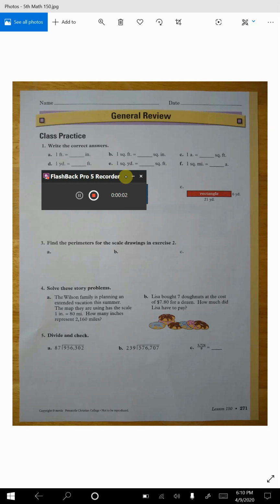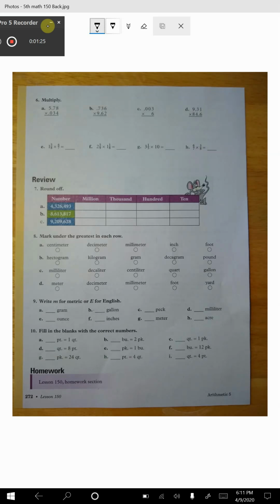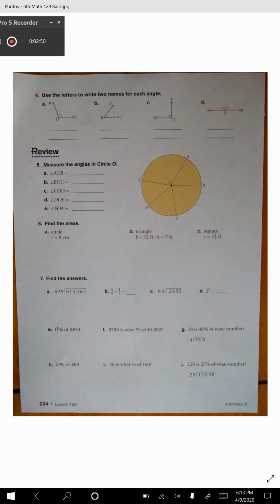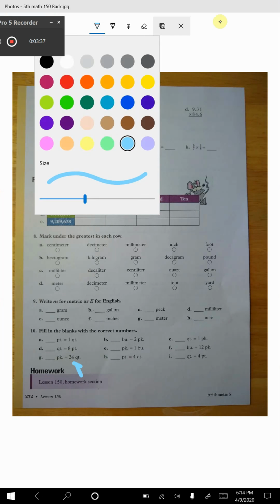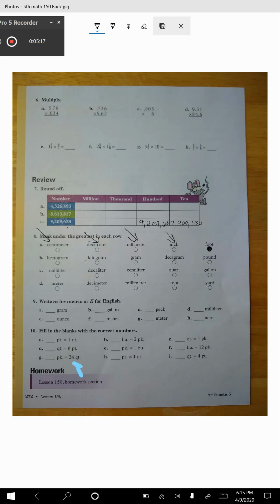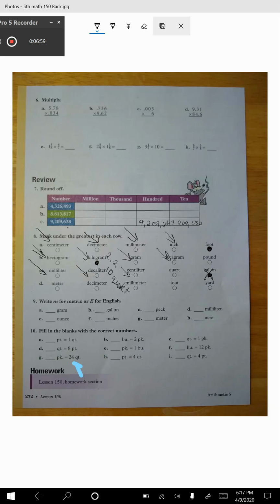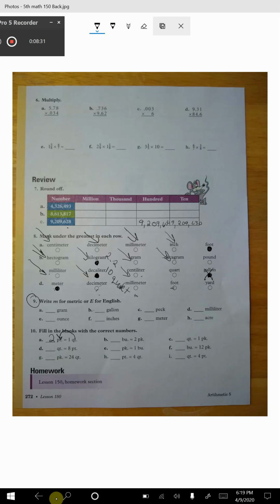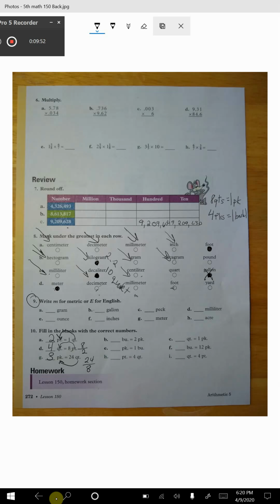5th Math 150